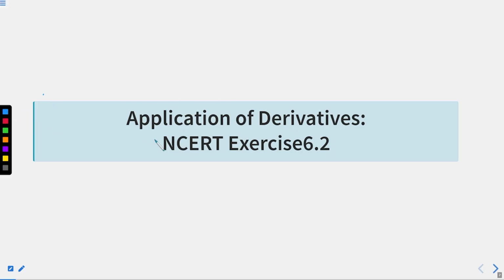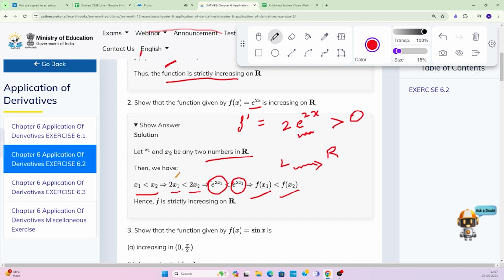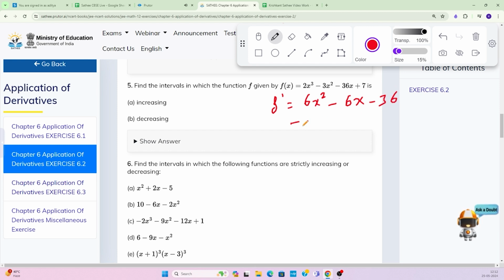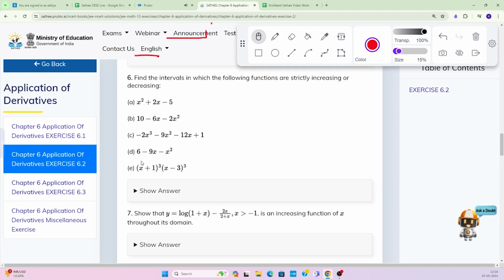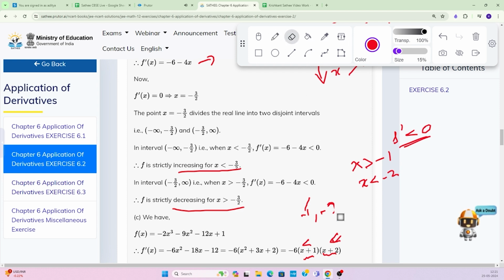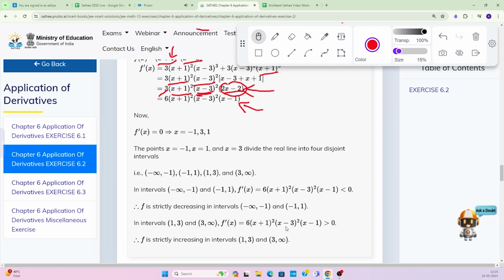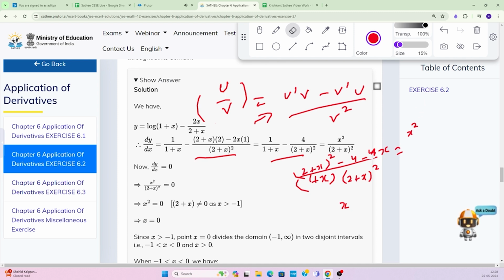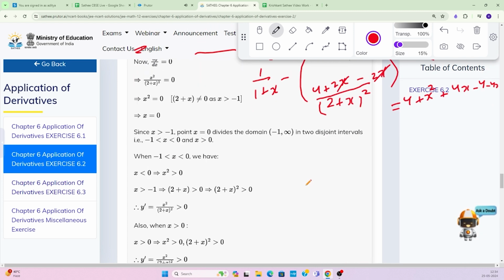Application of Derivatives Exercise 6.2 Part 6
Subject: Mathematics
Programme Name: Application of Derivatives
Course Name: Engineering

In this video we have covered application of derivatives exercise6.2 problems.

📡 Key Features:
Syllabus-based Content